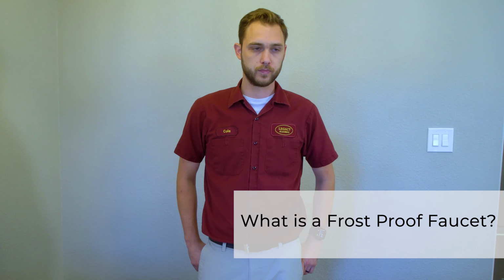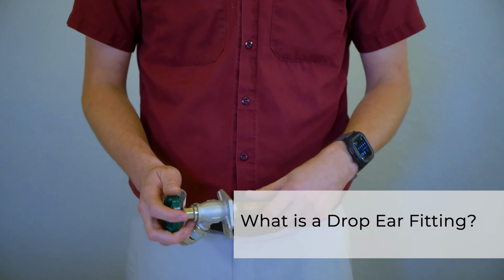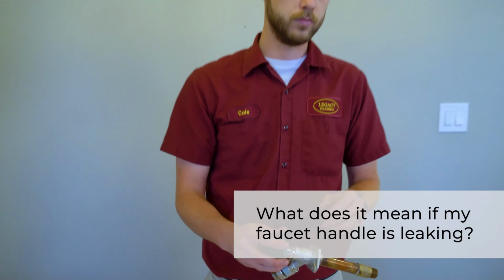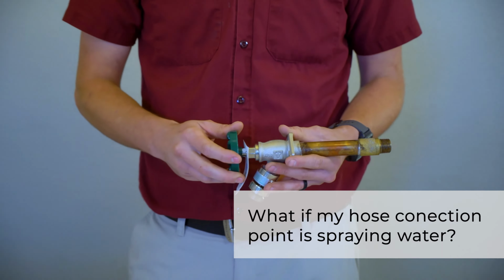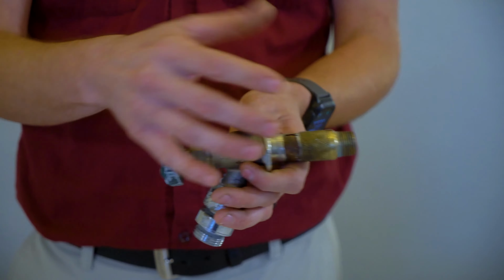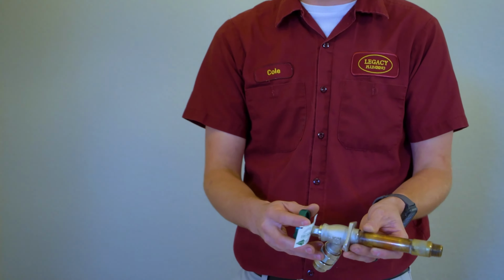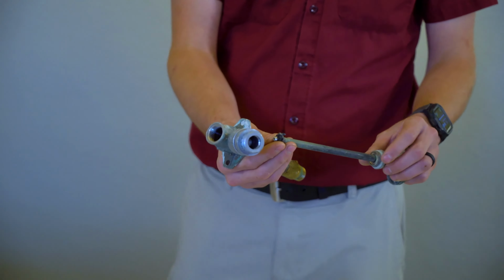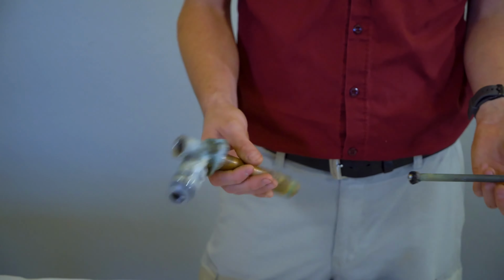Frost Proof Faucet - What It Is and How It Can Fail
Frost Proof Faucets sound like they can handle all kinds of cold winter weather, but what are their limits? Learn how frost-proof faucets really work and how they function with the rest of your home.